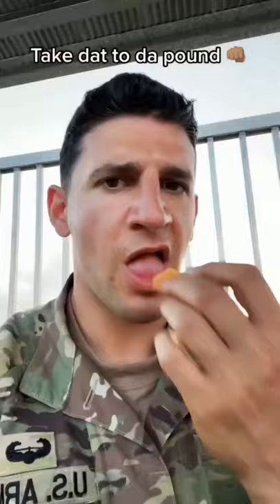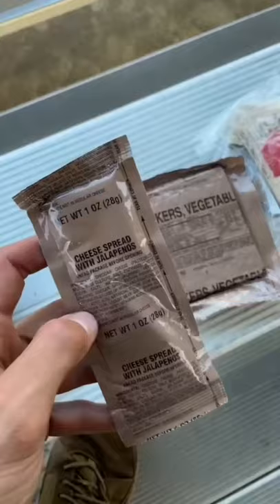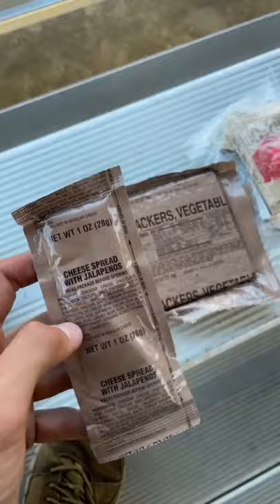The BEST MRE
Let's Chat in the comments how this is the BEST MRE, what is your favorite ?

   My Fitness Tracker
►WHOOP Fitness tracker: ( Free First month and Band)